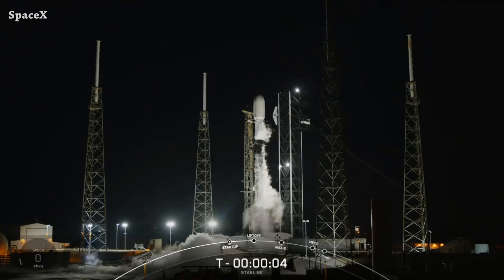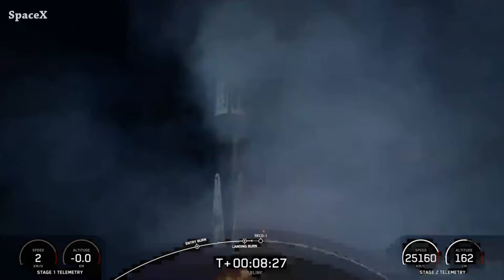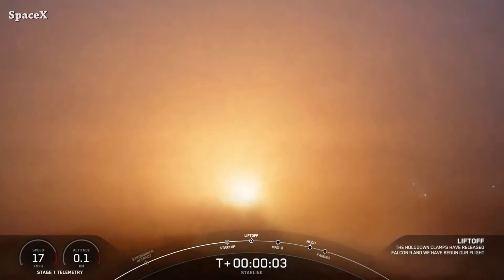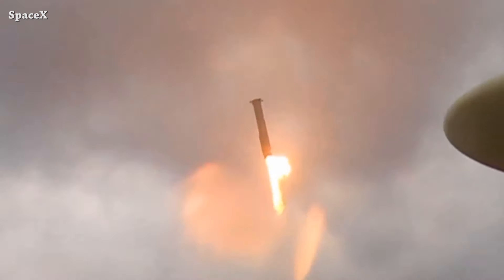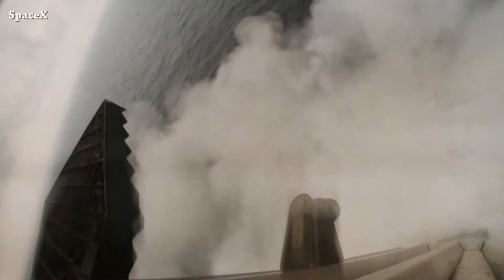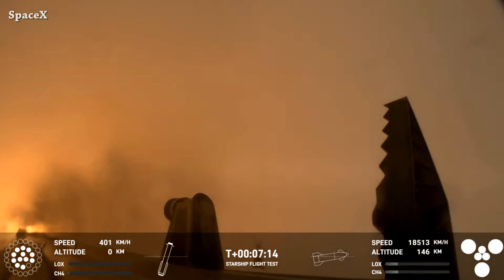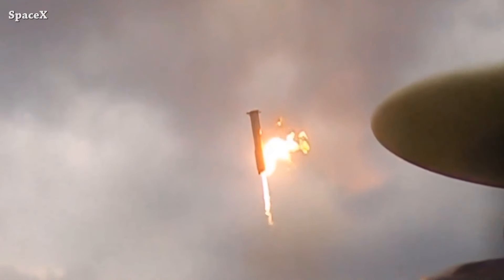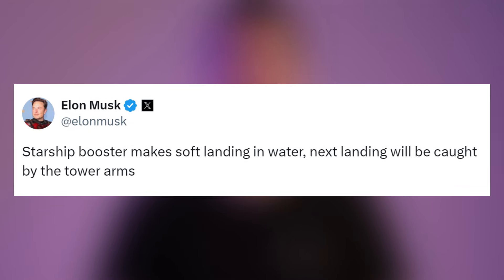Elon: We Will Catch it by The Tower Arms Next Time | Starbase Pink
SpaceX team making history again with the 300th Falcon 9 booster landing.
Elon gives an update on the next starship booster catch.

Credit: SpaceX, Elon Musk.

0:00 - Intro
0:04 - 22 Starlink Satellites Launched
0:16 - 300th Falcon 9 Booster Landing
0:29 - Another 20 Starlink Satellites Launched
0:45 - 21st Landing for Booster 1061
0:54 - Booster 11 Water Landing Spotted
1:41 - Elon: Try To Catch it? Maybe.
1:58 - Elon: We Will Catch it by The Tower Arms Next Time
2:08 - Outro